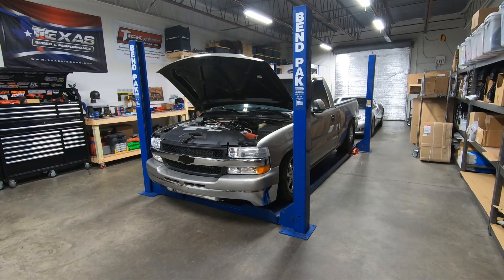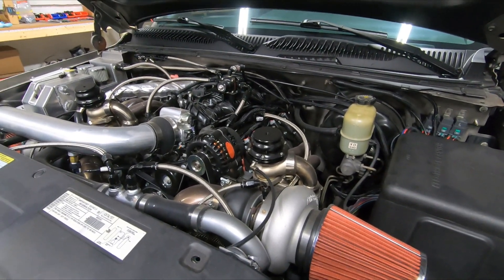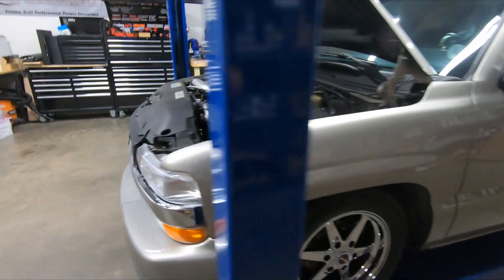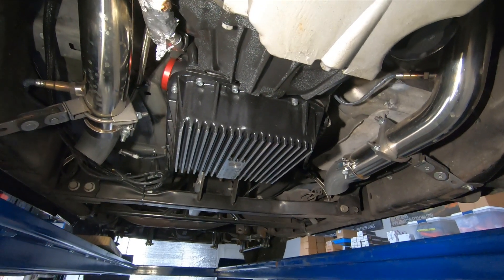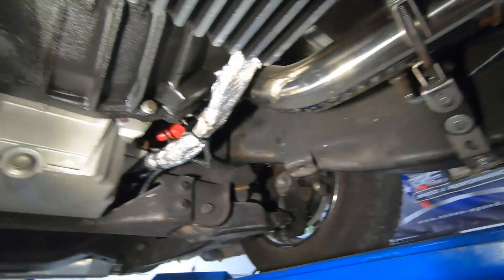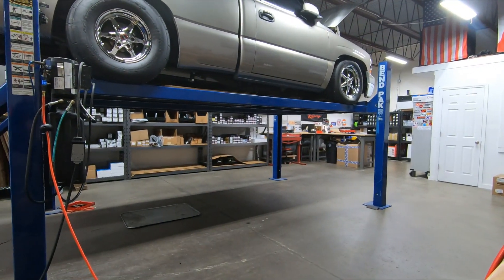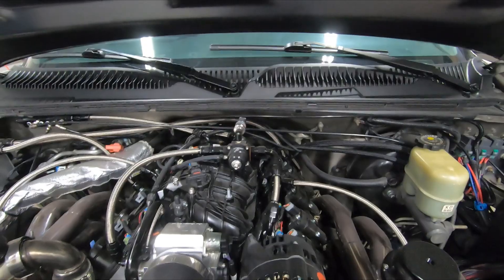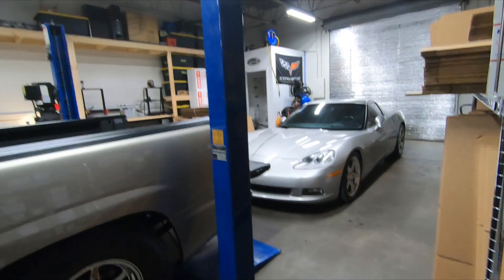GAP Single Cab Episode 0 - Intro to our Twin Turbo 6.0L 1999 Silverado RCSB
Introduction and overview of our 1999 Chevrolet Silverado (GAP Single Cab Project)